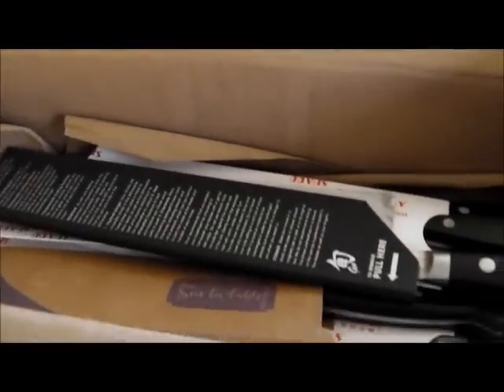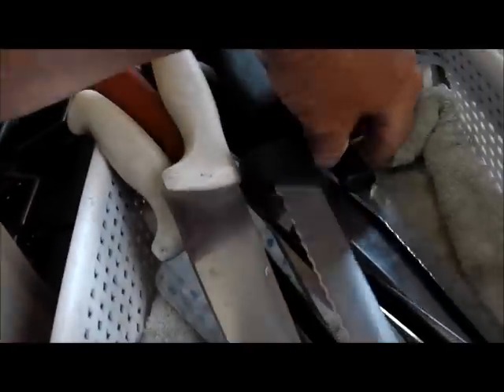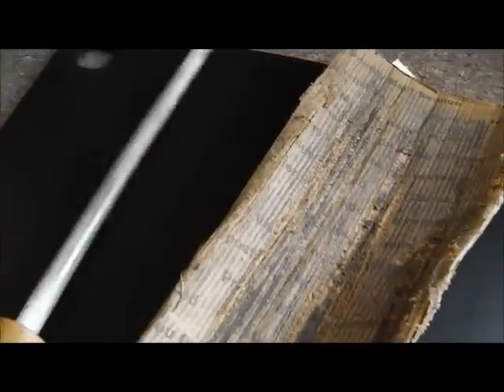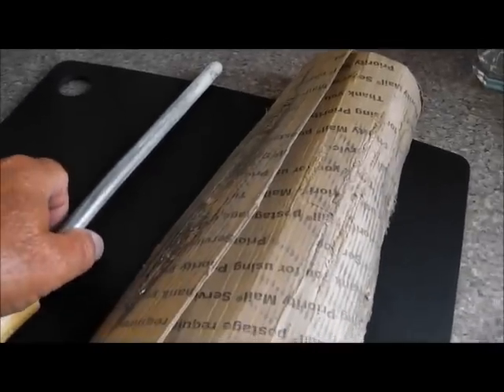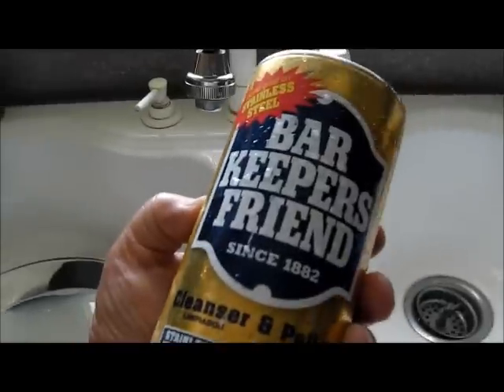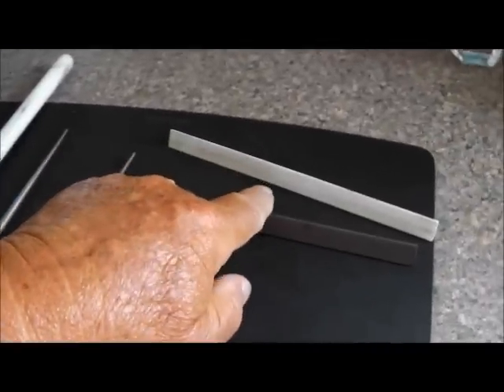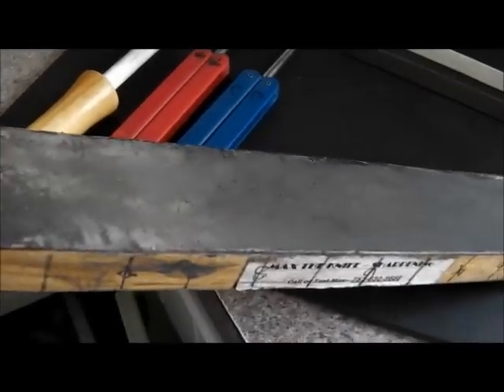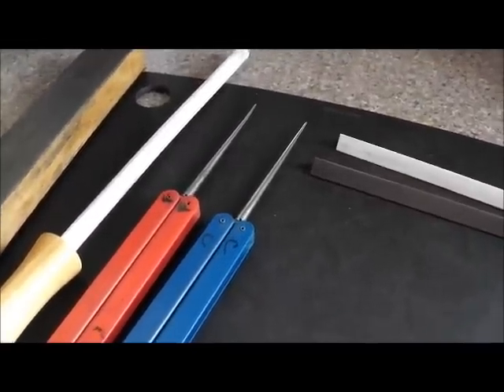SERRATED KNIFE SHARPENING COMMENTS and Tips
Stop by for a visit – say hello
Serrated knife sharpening comments only – in a few, I said ceramic – forget all that.  It is all about serrated knives in this video.
Good luck to everyone – see you soon
GEAR I USE:
3M Trizact belts from 100 grit to 4,000